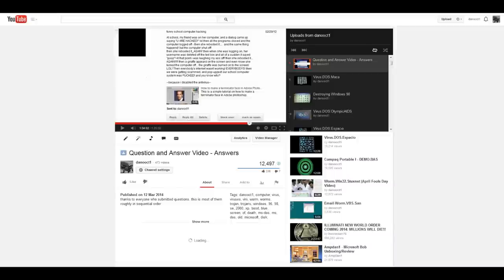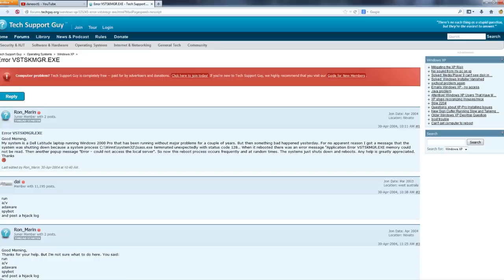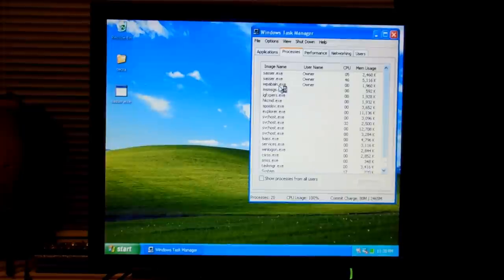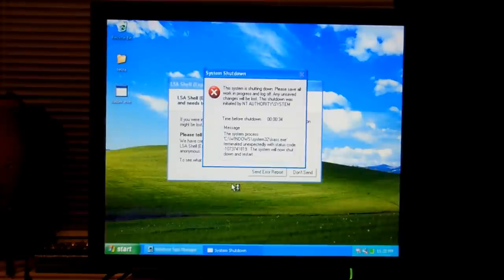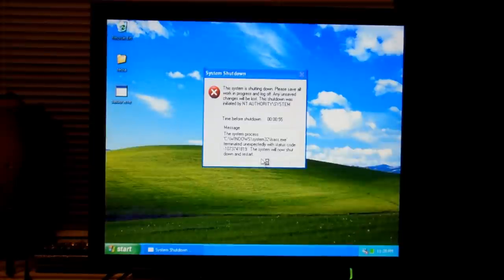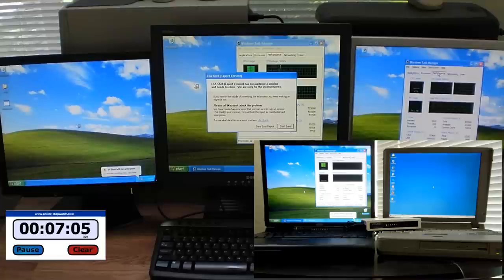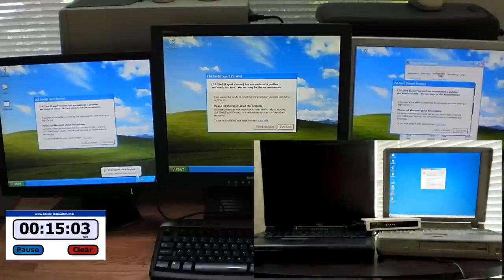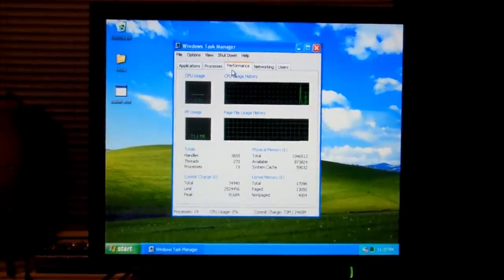Net-Worm.Win32.Sasser On a Physical PC Network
If you hate me and want to skip over my glorious intro, the worm starts at 3:46.

The tenth anniversary of Sasser (April 30th, 2014) also marks the 10th anniversary of my interest in malware. Hopefully you enjoy this video as much as I enjoyed making it.

A lot of effort was put into the recording portion of this video. This is the final take (and the first that actually turned out well) out of about 20 total takes, representing over 40 hours of rerecording again and again. Hopefully the effort was worth it.

Thanks to my good friend Monarch for making a guest appearance in this video (and for helping me to avoid making a fool of myself once again trying to pronounce things).